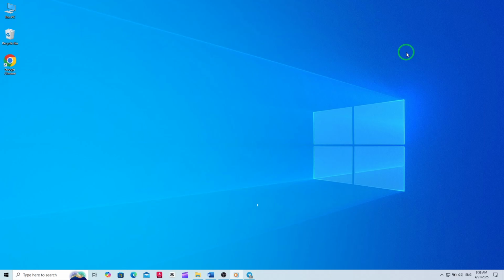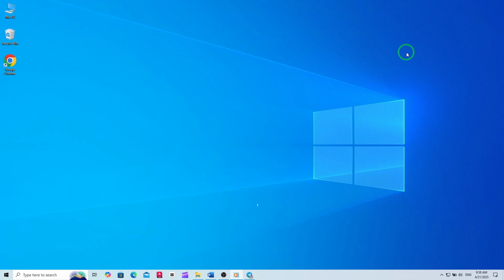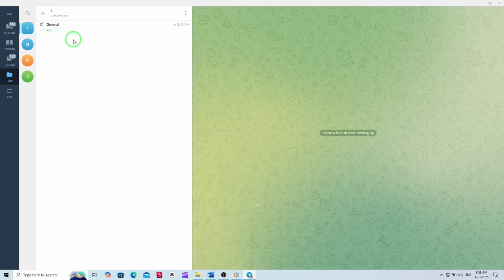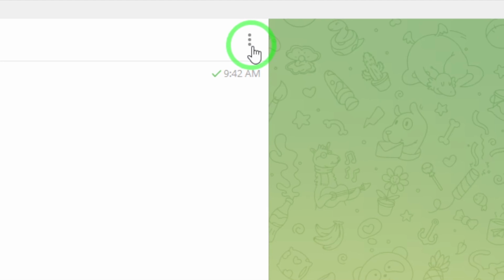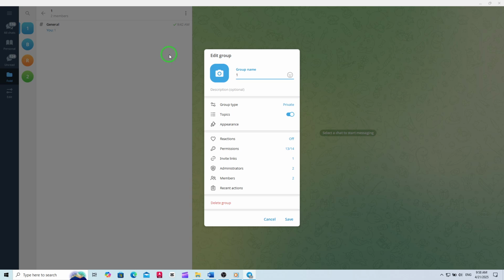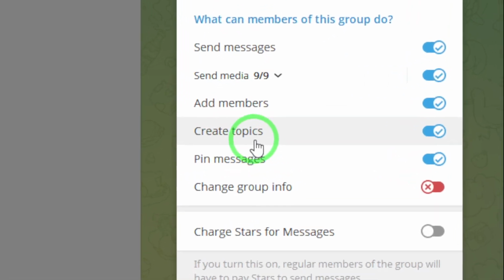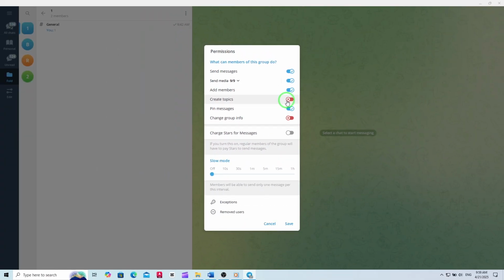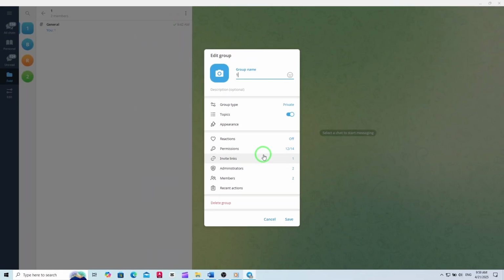How To Prevent Creating Topic On Your Group On Telegram App On PC (New Update)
Learn how to prevent members from creating topics in your Telegram group on PC with the latest update. This quick guide shows you the exact steps group admins need to follow to manage topic permissions and keep your group organized.

Follow these steps:

1. Open Telegram app

2. Open the group that you are admin in

3. Click on the three dots, then Manage group

4. Enter to Permissions

5. Disable Create topics, click Save

Stop unwanted topics and take control of your Telegram group settings with this easy tutorial on how to prevent creating topics on your group on Telegram app on PC[1][2][4].-
Timeline:
00:00 Start
00:12 How to do it
01:05 End